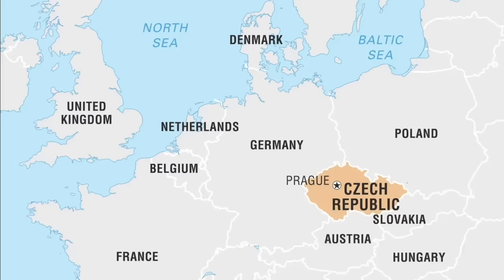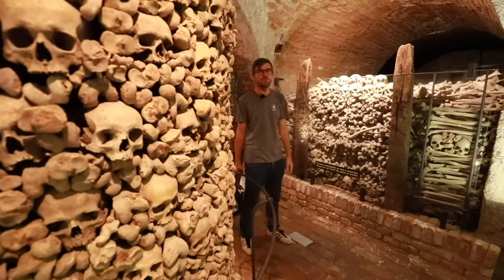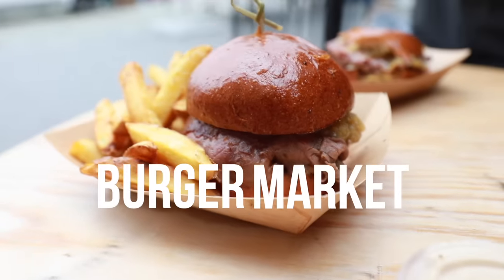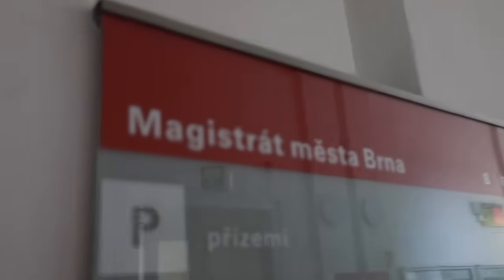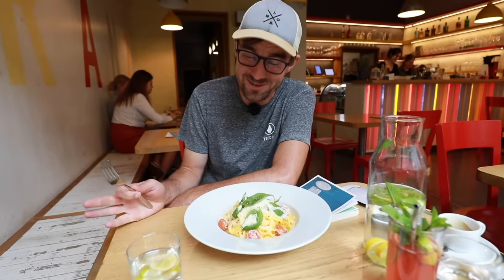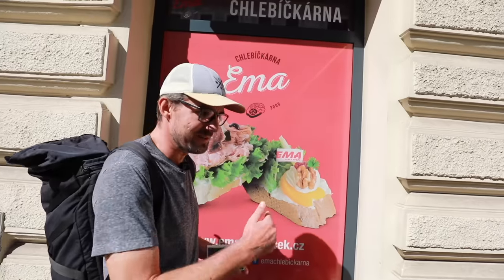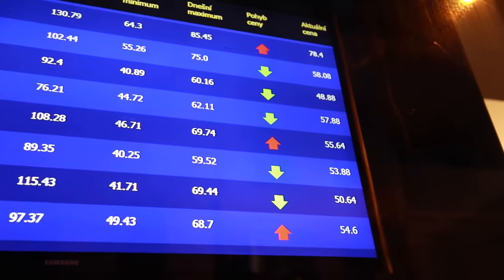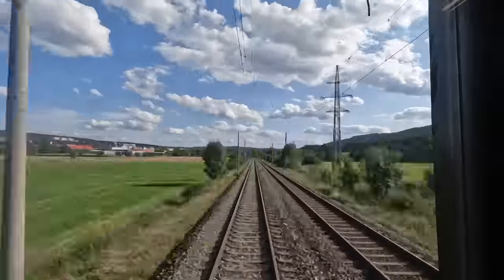Honestly? This Is My Favorite City!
This video was created in cooperation with the statutory city of Brno and its public-benefit corporation TIC BRNO. The program was inspired by the tourist where you can find tips on how to spend time in Brno.

Need to boost your videos?

0:00 This City is a Hidden Gem
0:33 The Brno Sea
1:23 Ossuary at the Church of St James
2:45 Būcheck
3:42 Brno Bronx
4:58 Páternoster
5:42 Gourmet Guide
6:30 Bistro Franz
7:02 City Legends
8:02 Chlebíčky Ema
8:48 Vila Tugendhat
9:43 Pivní burza
10:39 Go to Brno
11:26 Czech Word/Sentence

Janek Rubeš & Honza Mikulka, Prague based journalists